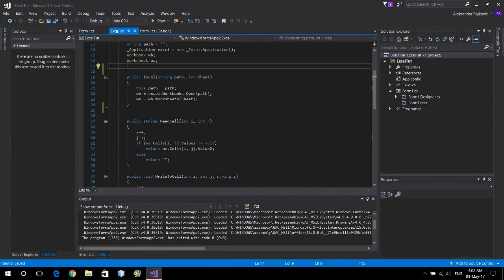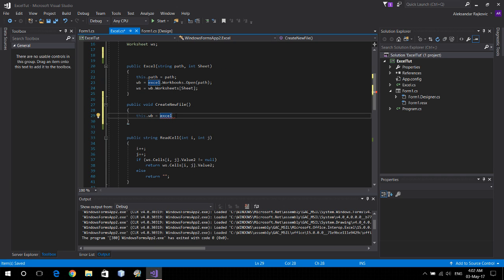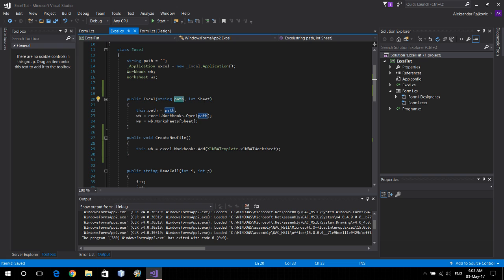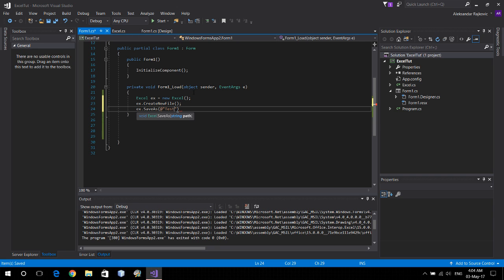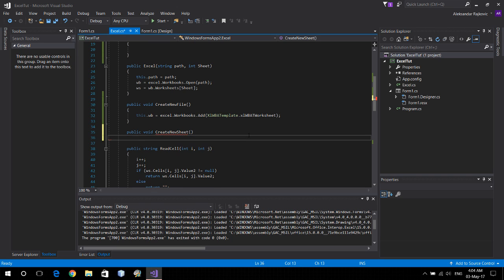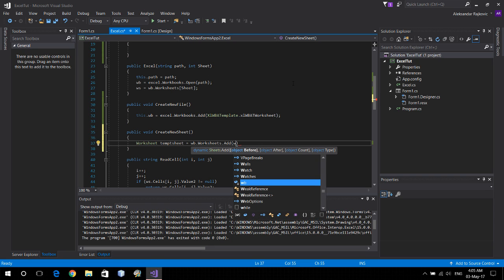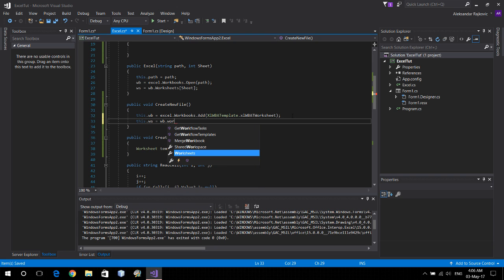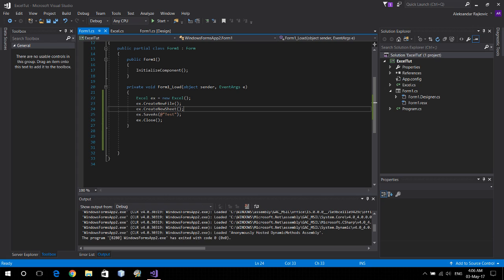C# Excel Tutorial - #3 - Create New File and Worksheet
Quick guide how to create new excel file and new worksheet through C# application you are making.